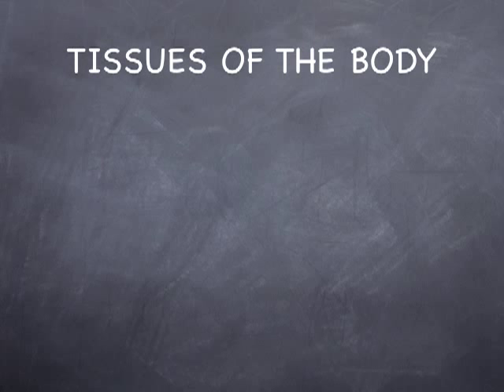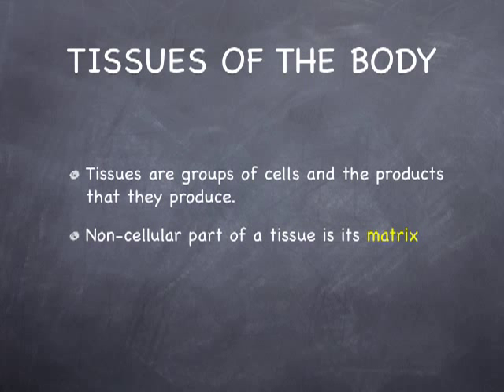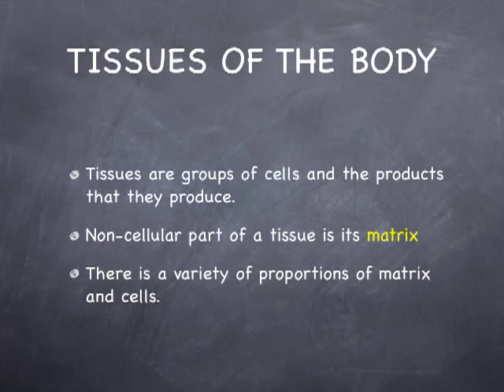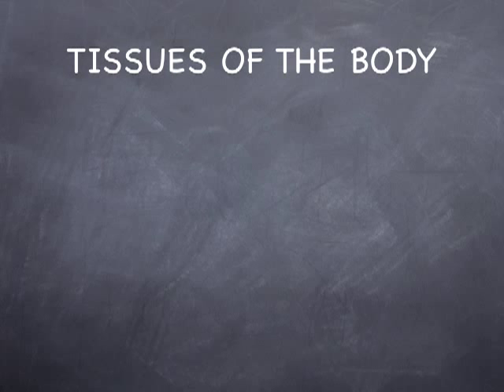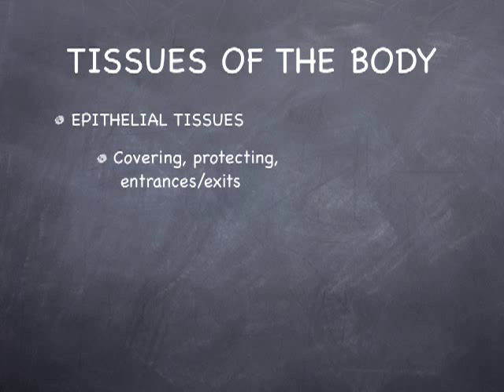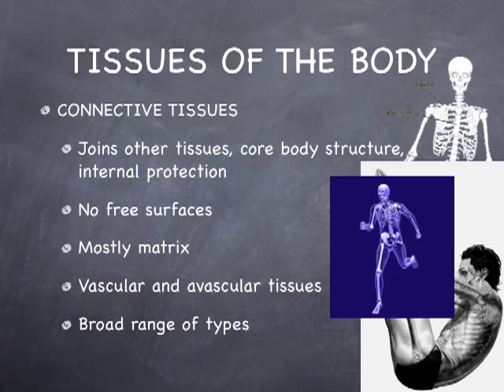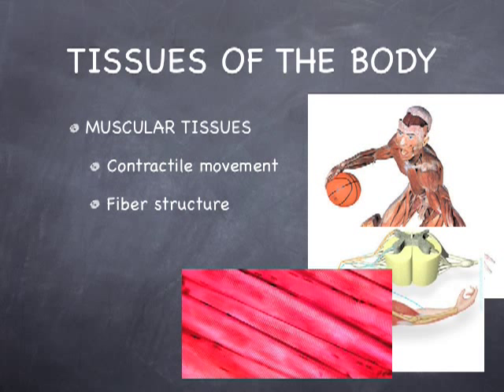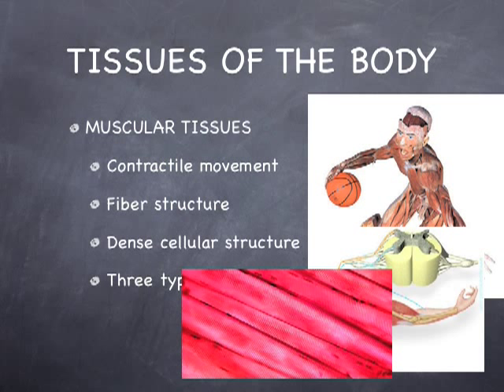Lecture 3.1 General Lecture describing 4 Tissue Types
This lecture contains an overview of the 4 tissue types.